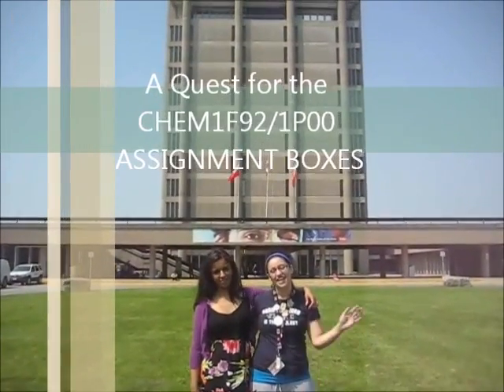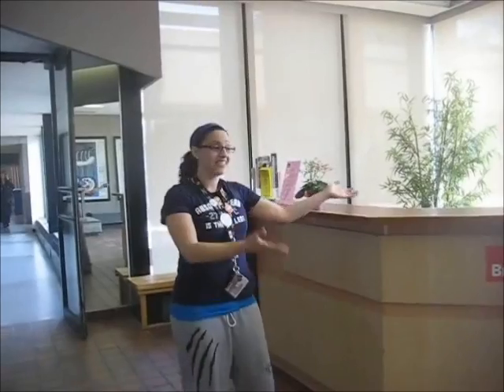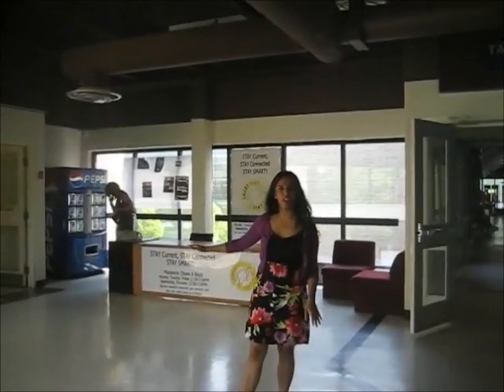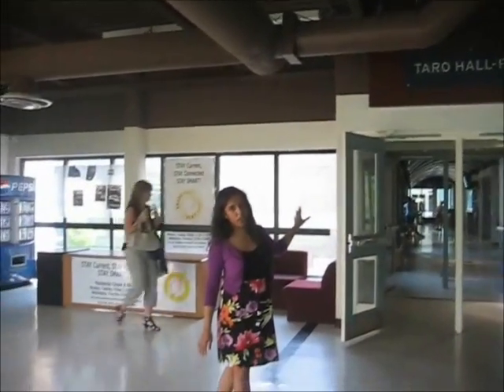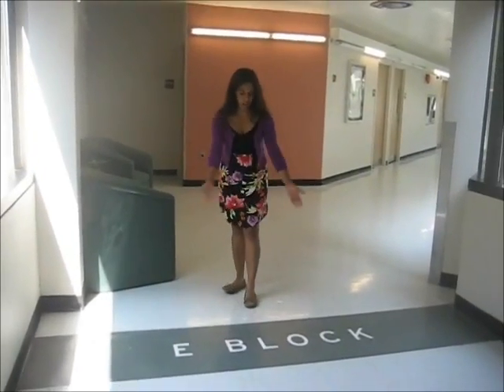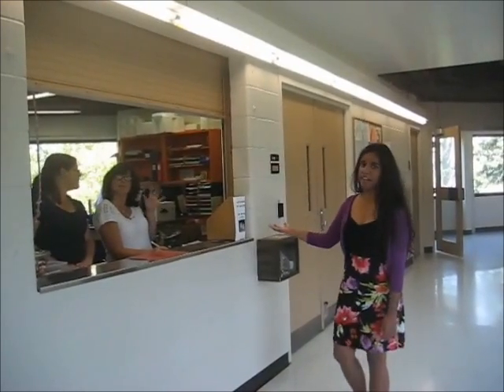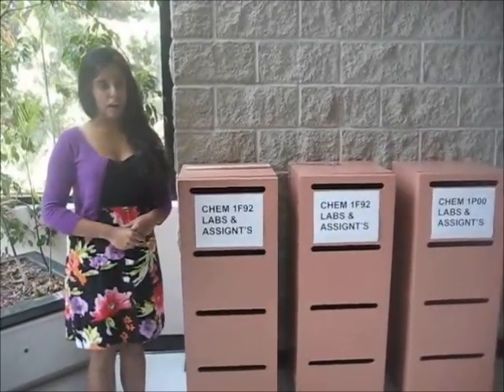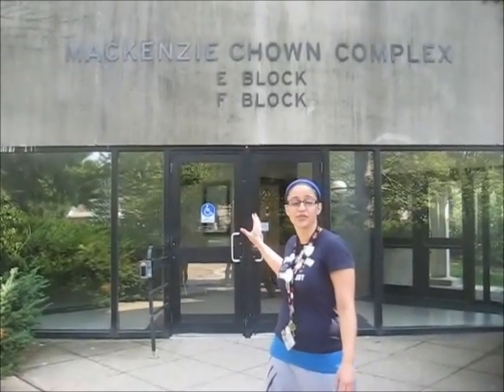Brock University CHEM1F92 Assignment Boxes Video Guide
Brock University Chemistry 1F92 Assignment Boxes, and how to get there :D

Nitasha & Naomi.